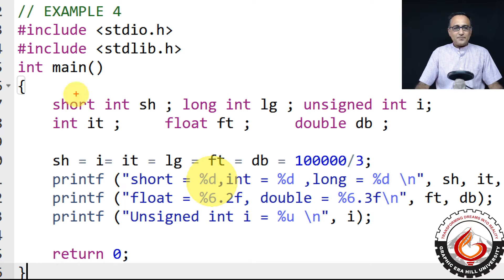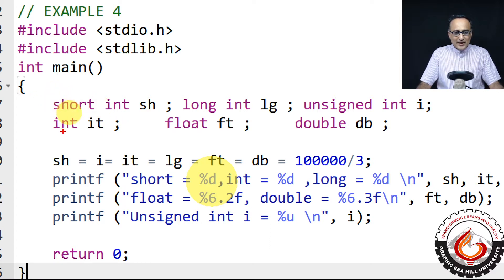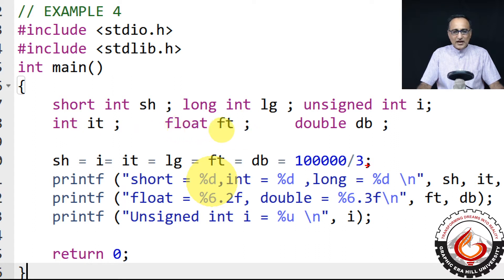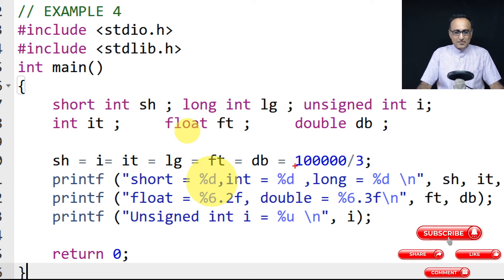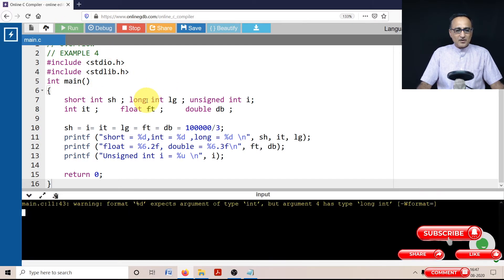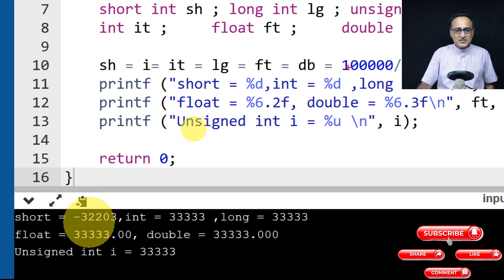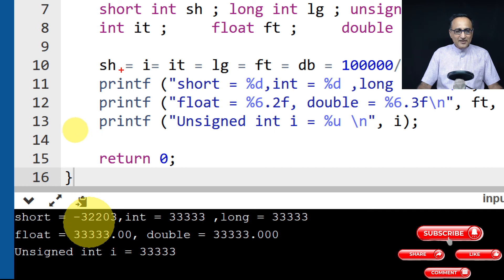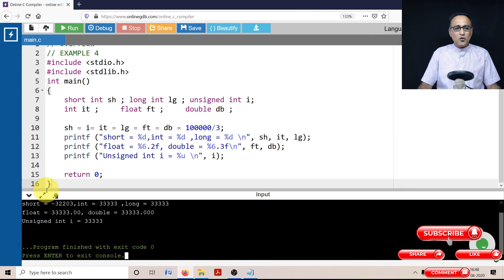Data Types Concept Code 4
Data Overflow
// Overflow
// EXAMPLE 4
NOTE: INCLUDE THE HEADER FILE stdio.h
int main()
    short int sh ; long int lg ; unsigned int i;
    int it ;     float ft ;     double db ;

    sh = i= it = lg = ft = db = 100000/3;
    printf ("short = %d,int = %d ,long = %d \n", sh, it, lg);
    printf ("float = %6.2f, double = %6.3f\n", ft, db);
    printf ("Unsigned int i = %u \n", i);

    return 0;
short = -32203,int = 33333 ,long = 33333
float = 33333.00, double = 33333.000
Unsigned int i = 33333         */